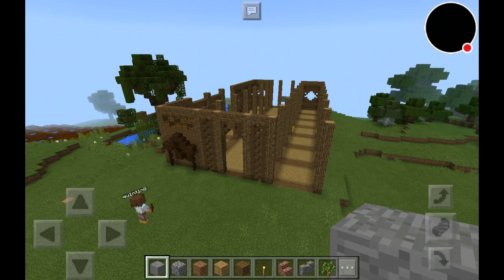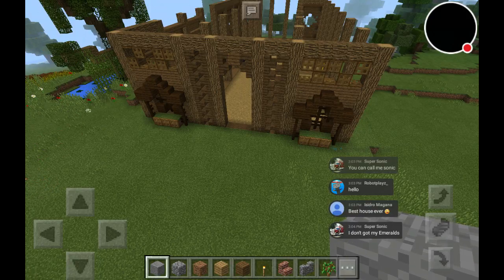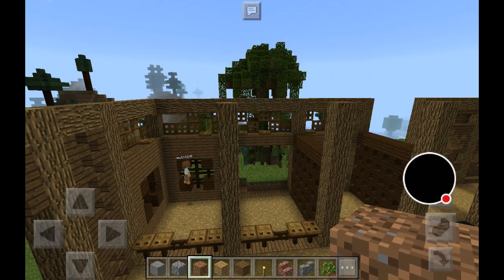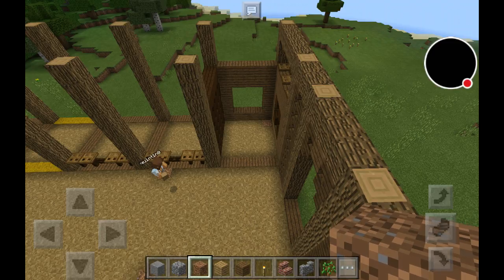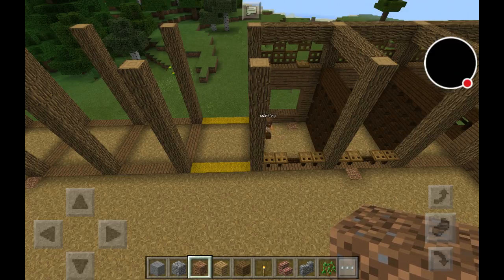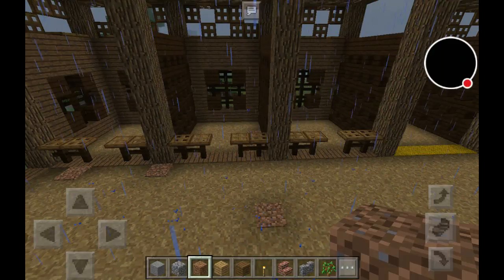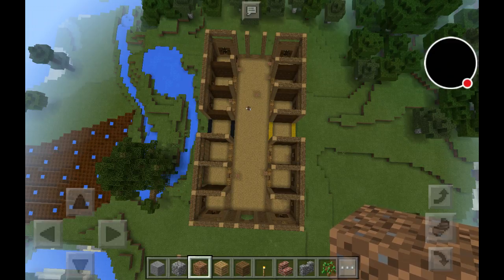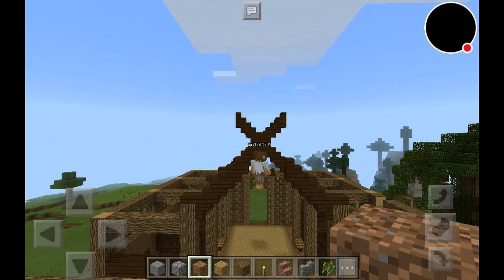Making a barn mcpe (road to 200 SUBS)